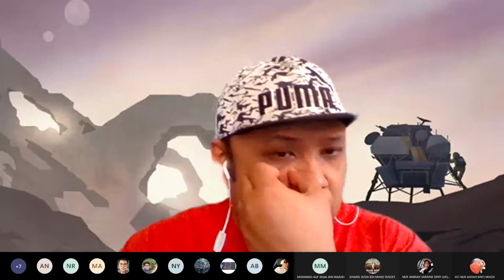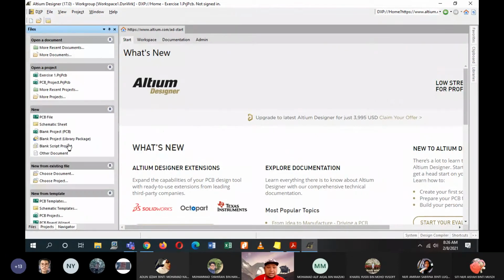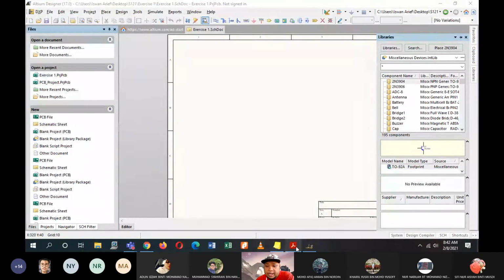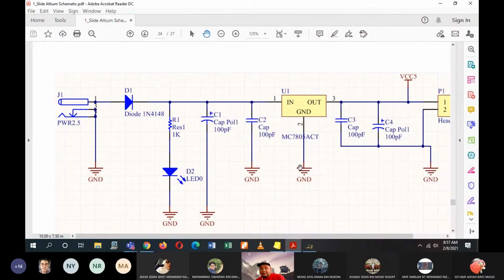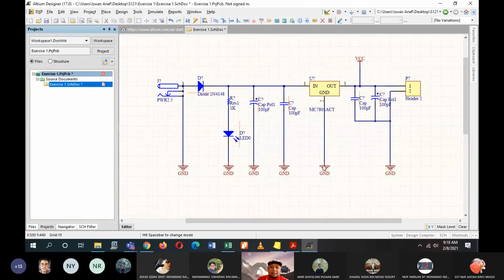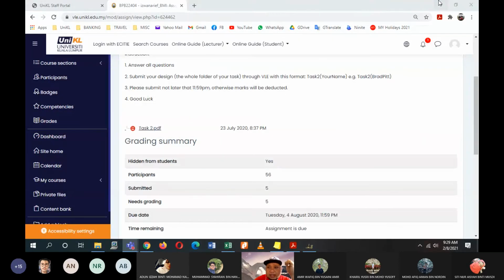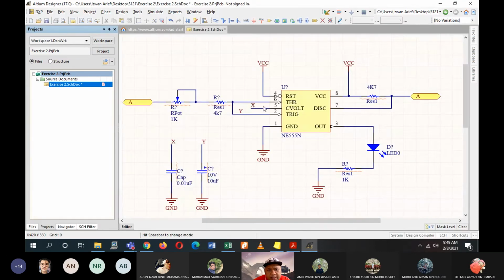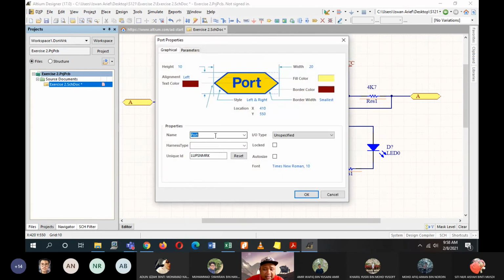PCD LECTURE 1 SCHEMATIC S121